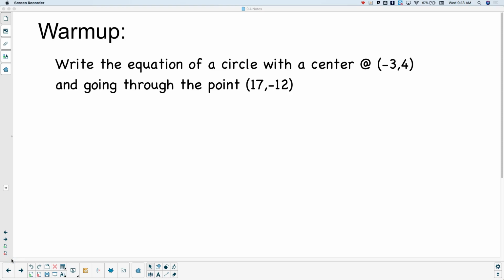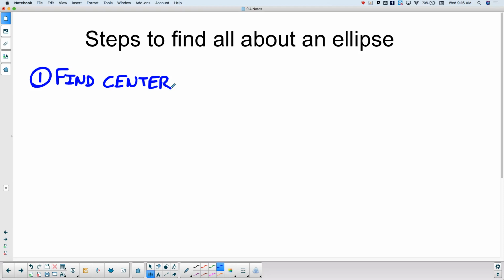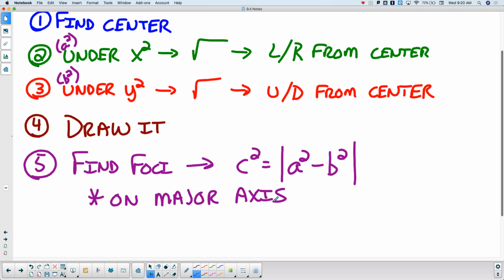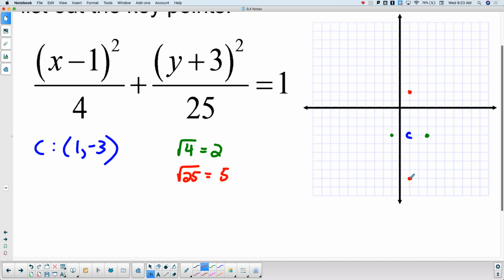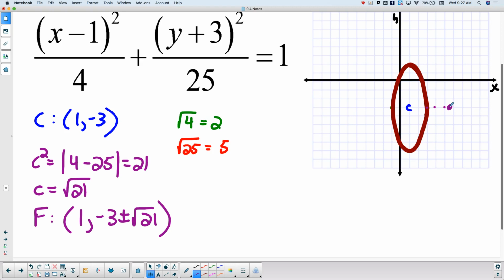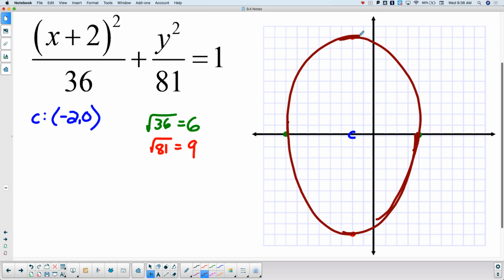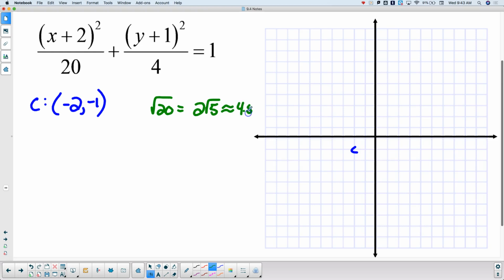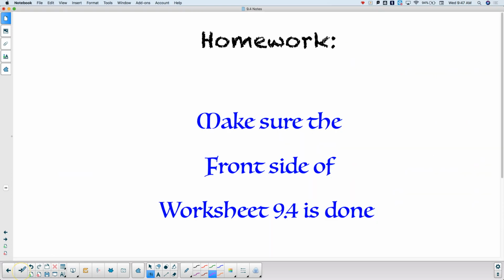W Apr. 17 - 9.4 Notes Day Two